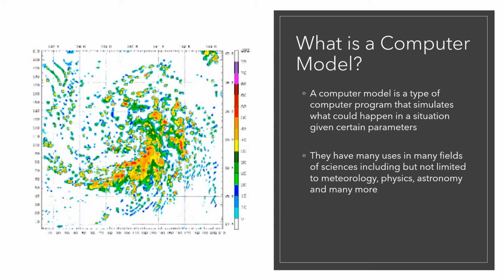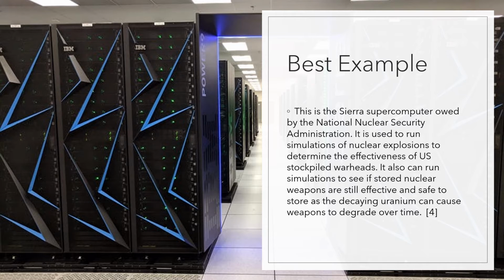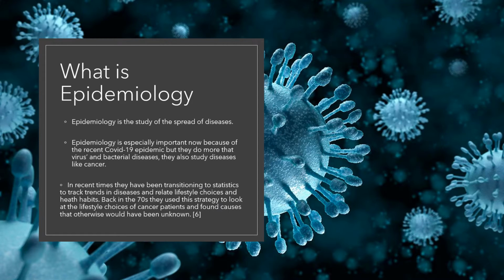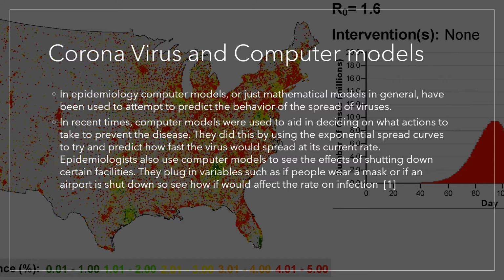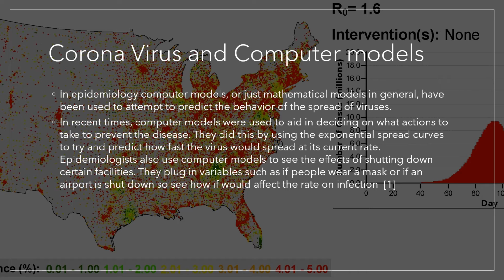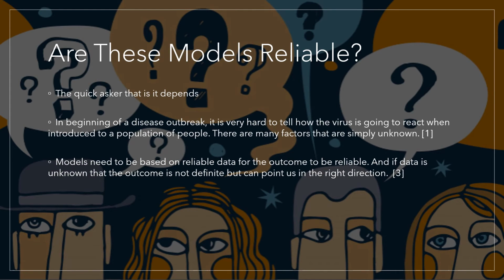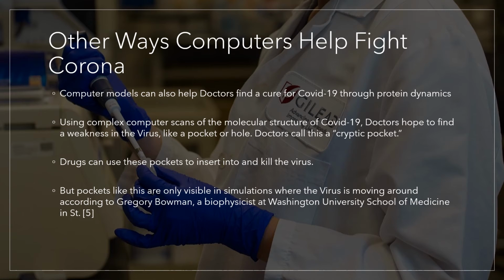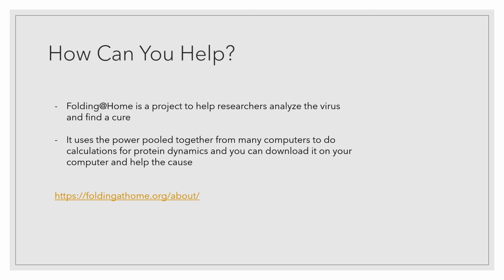Crovatto, N- Disease Models